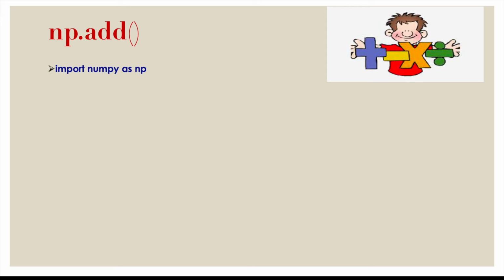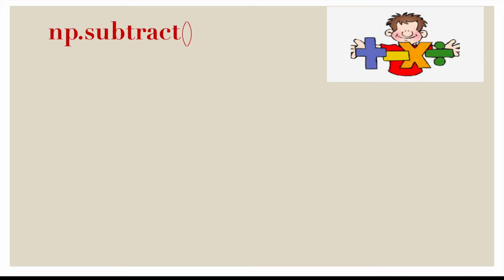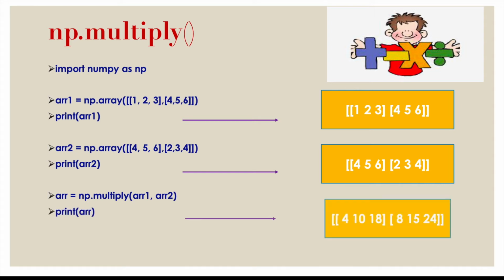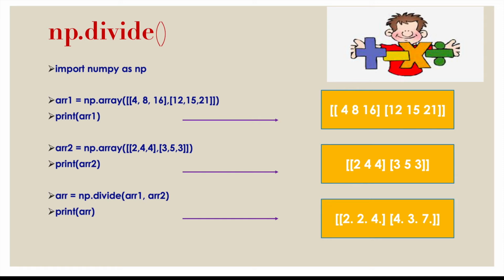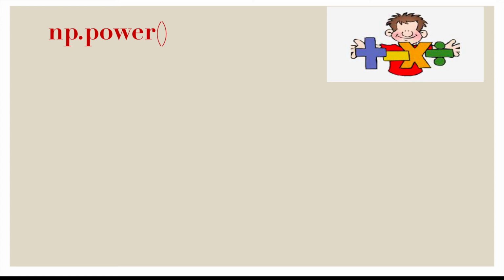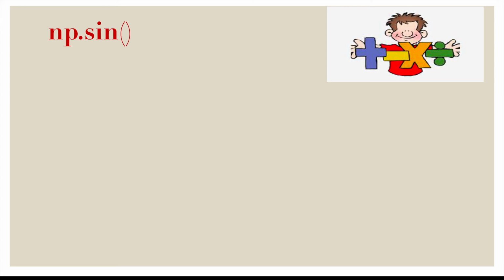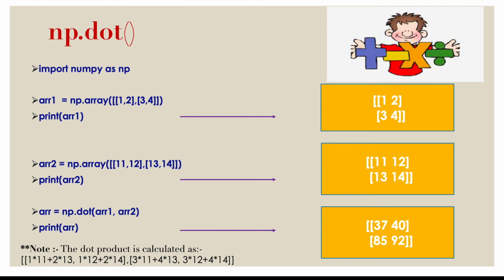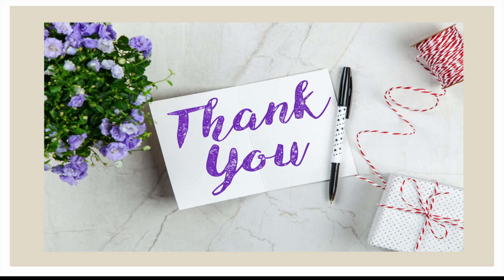Numpy tutorial || How to do maths with numpy || python numpy functions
In this numpy tutorial, you will get to know and understand all the numpy functions used to perform mathematical operations.
Python numpy is a simple yet powerful library that helps to analyse big data very effectively and efficiently.
Throughout this journey of python numpy tutorial, I will explain all the numpy concepts from basic to advanced in a very simple step by step manner.
After this python numpy tutorial you will become aware of all the major functions of python numpy and can apply very easily to solve your own practical problems.
Do watch my whole playlist of python numpy tutorial, where I will explain each and every concept of python numpy from basic to advanced.

To know more about numpy in details, watch my video on "An Essential Guide to Python Numpy- From Basic to Advanced". This numpy tutorial video will clear all your major core concepts of numpy, numpy arrays, python numpy programming within minutes.

If you want to understand numpy array axes more clearly, then do watch my video on Numpy array axes, how numpy functions are performed based on axis parameter.

Do let me know if you want any video on any particular topic. I would be glad to help you out.